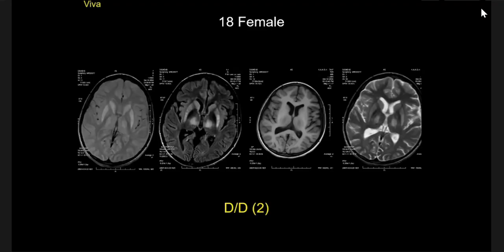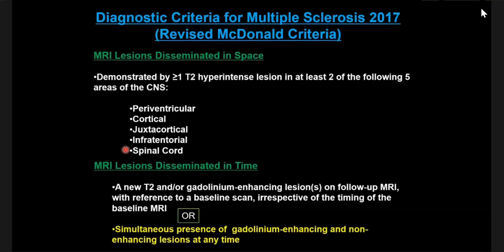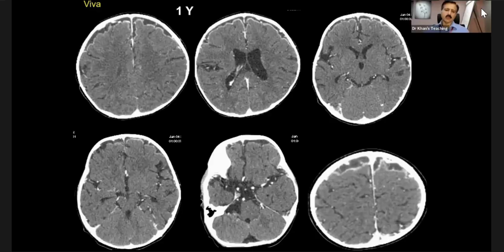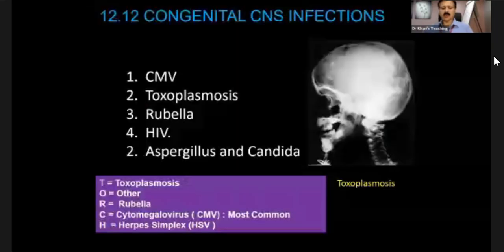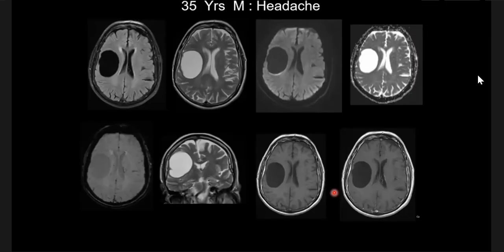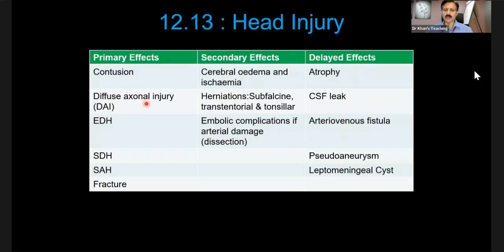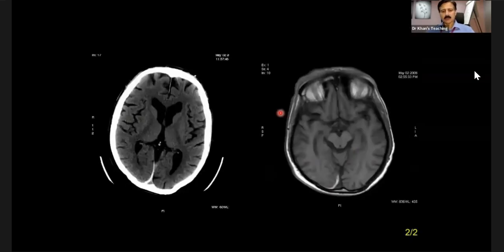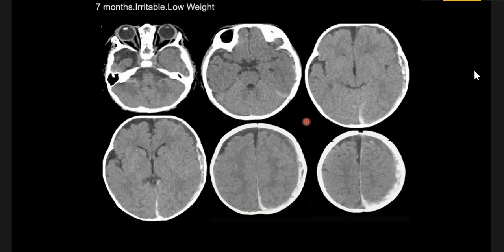CNS congenital, infections and trauma for FRCR